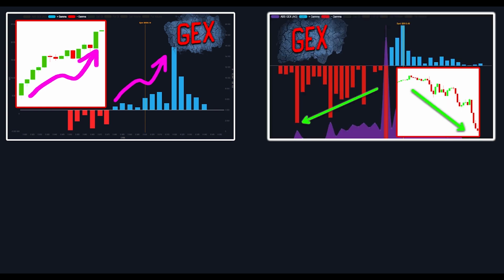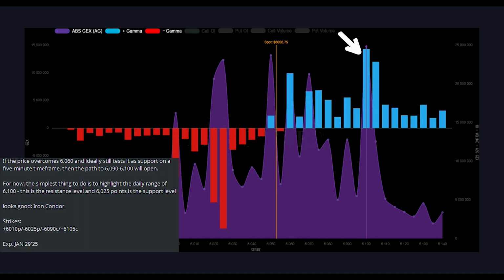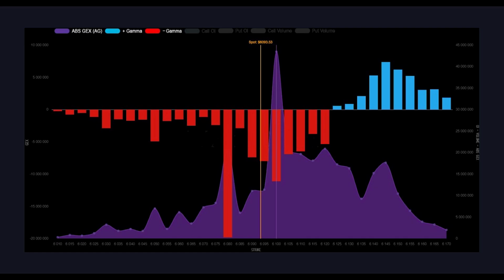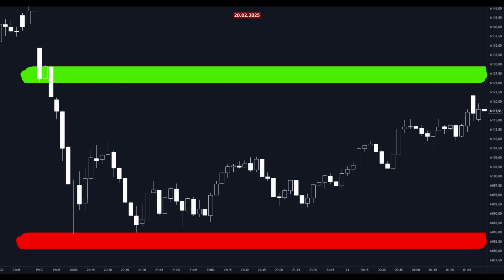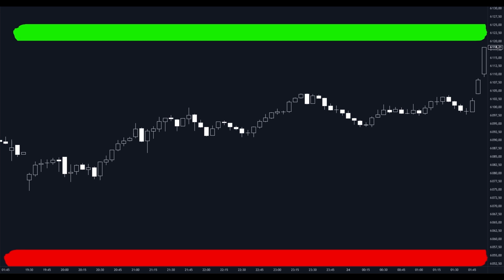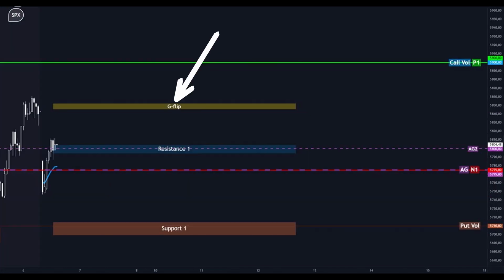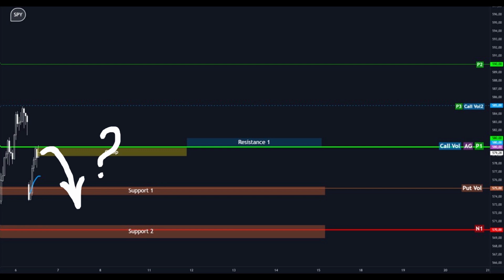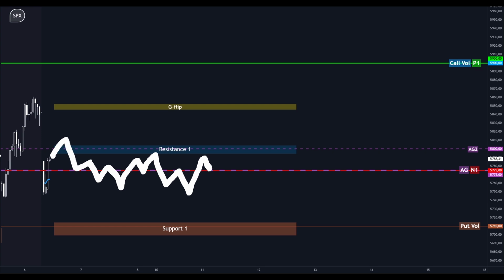The Only Sure Way to Draw Supply and Demand Zones | How to Use Gamma Exposure profile | lesson #4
The Only Sure Way to Draw Supply and Demand Zones | How to Use Gamma Exposure profile

💬 Need help? DM our admin: 👉🏻

best strategy for intraday trading | best strategy for option trading